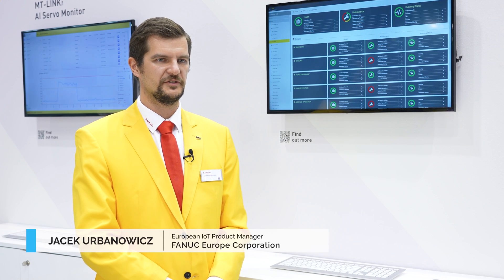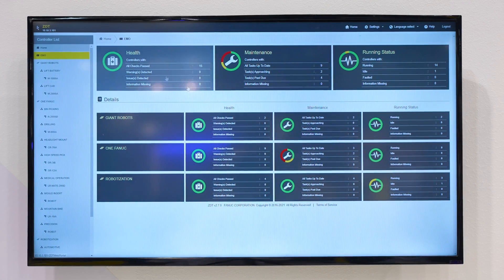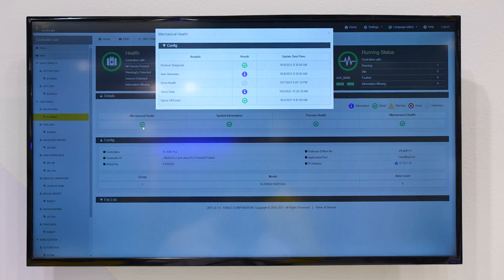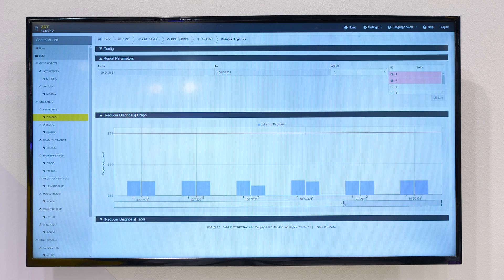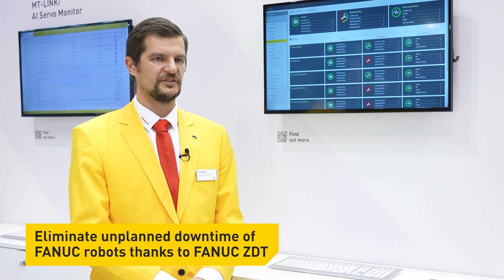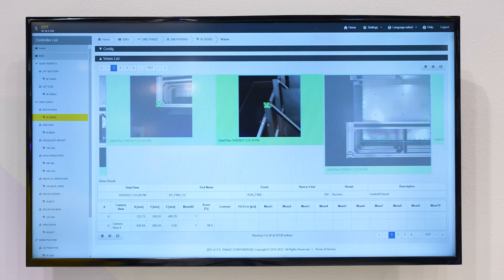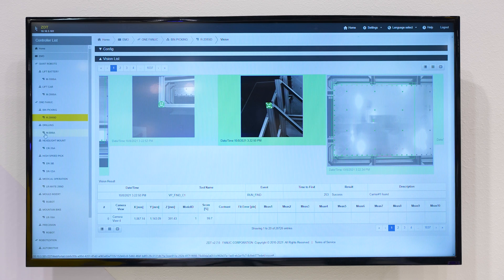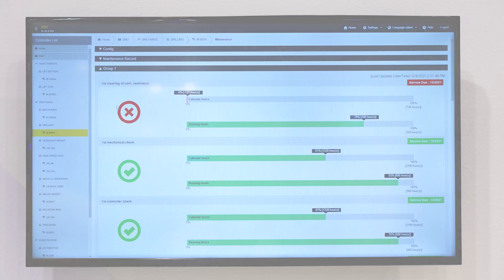FANUC ZDT (Zero Down Time) – EMO 2021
Discover FANUC ZDT software that helps you in eliminating unplanned downtime by condition monitoring and in maximising productivity of FANUC robots.